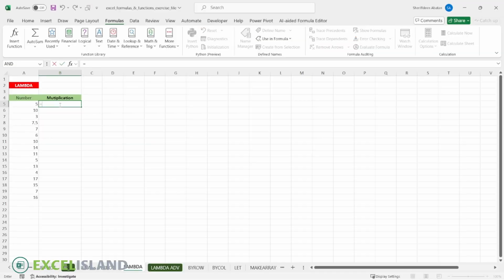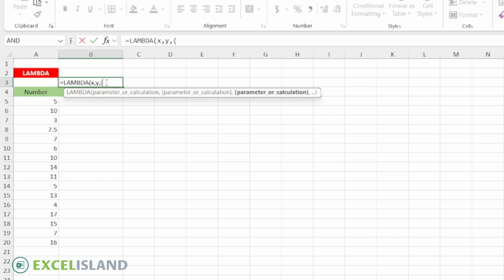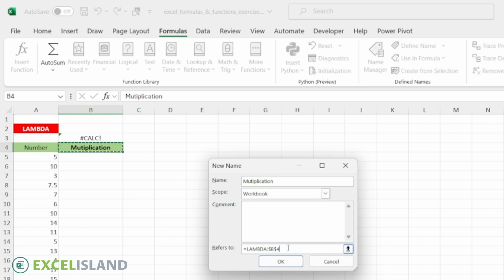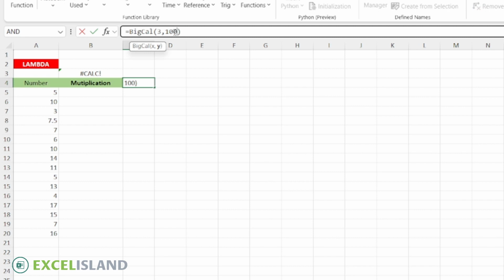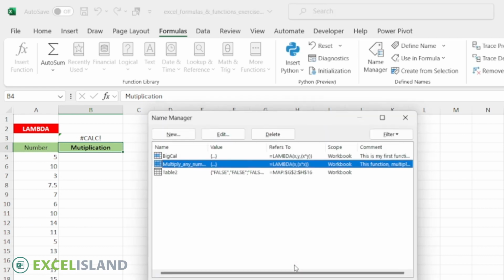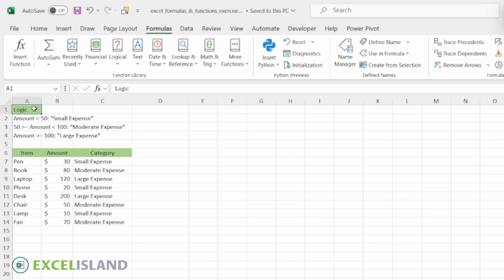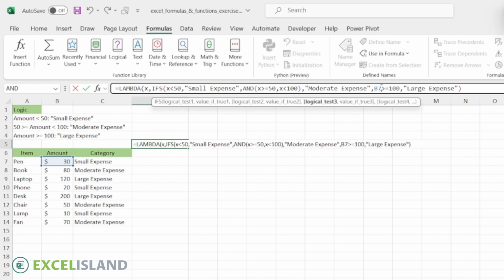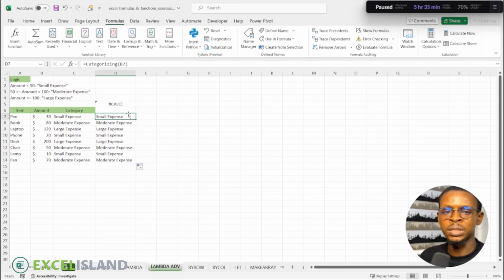How to create custom functions in Excel | NO VBA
Build a successful freelancing career and land high-paying clients.

Hey Excel enthusiasts! 🌟 Ever wish you could create your own custom functions in Excel without diving into VBA? Well, buckle up, because we're about to unveil the secret sauce!

In this tutorial, we're breaking free from the constraints of built-in functions and diving into the world of custom functions—and the best part? No VBA is required! 💼✨

Picture this: you're crafting functions tailored to your specific needs, seamlessly integrating them into your spreadsheets without a single line of code. From simplifying complex calculations to automating repetitive tasks, custom functions are your ticket to Excel mastery!

We'll walk you through the step-by-step process of creating custom functions using Excel's powerful formula language. You'll learn how to unleash your creativity, transforming your Excel experience from mundane to magical in no time!

🔎 Timestamps:
00:00 Introduction
00:11 How to create a Custom Function in Excel
02:12 How to use the Lambda Function in Excel
03:16 Advanced Custom Function in Excel
04:41 Conclusion

You'll also learn about pricing and how to charge a premium for your expertise and be among the top 1% of high-earning freelancers in the world.

With weekly Zoom support, you'll have all the help you need until you land your first and subsequent gigs. Don't wait; invest in your freelancing future today!